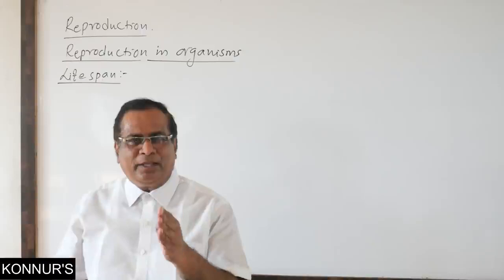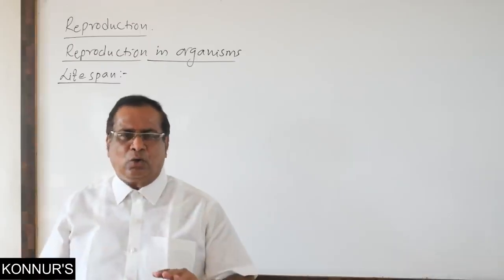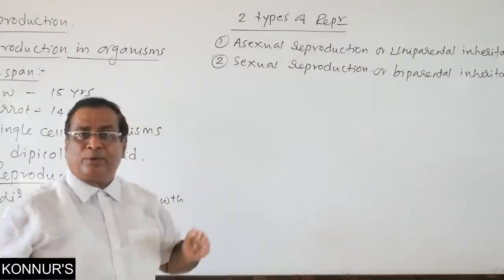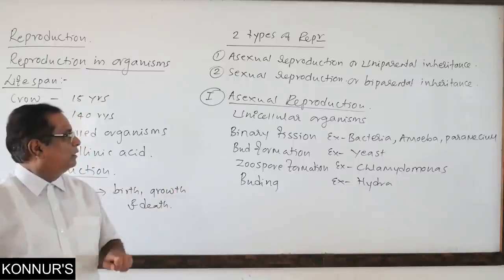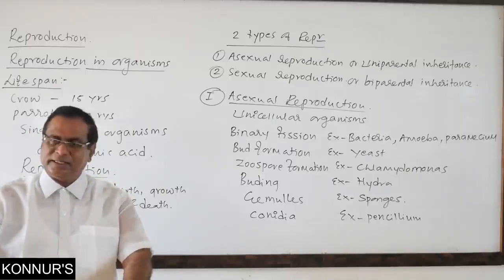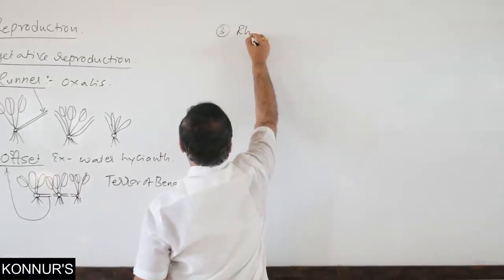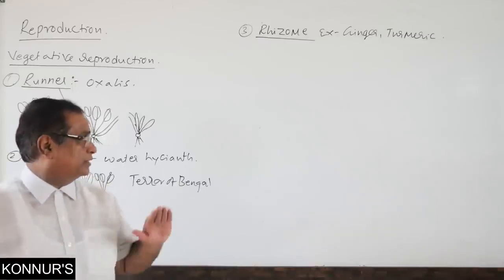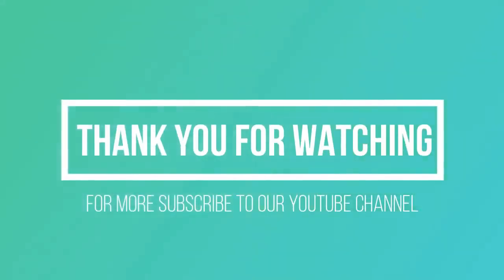Konnur's PU 2 Theory | Biology | Reproduction 1